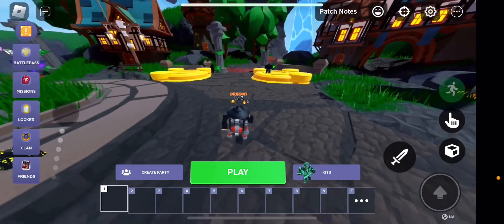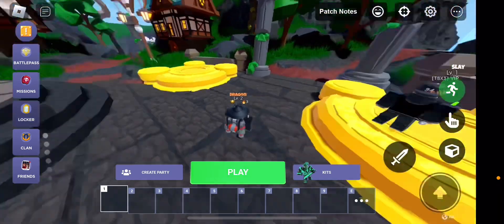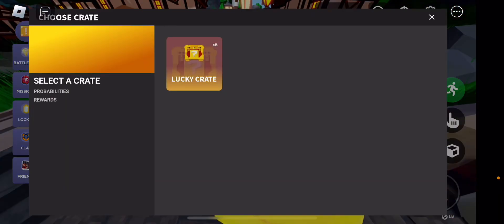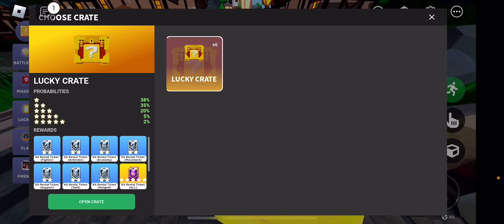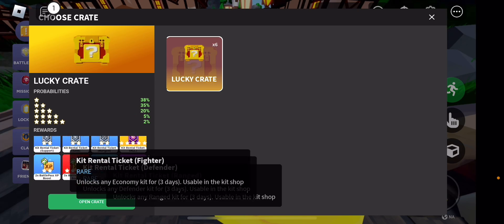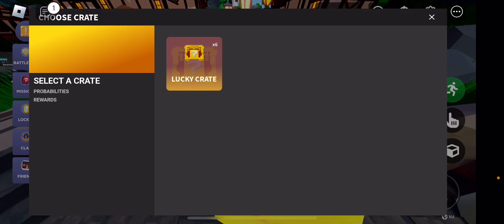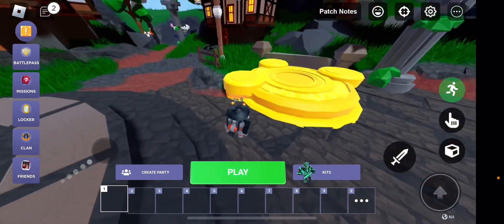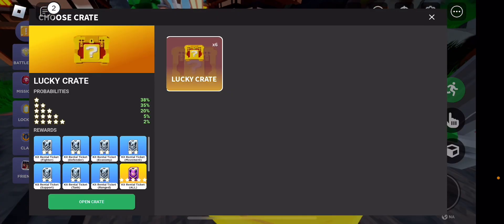How to Open Crates In Roblox Bedwars!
Yea This Is How To Open Crates In Roblox Bedwars!